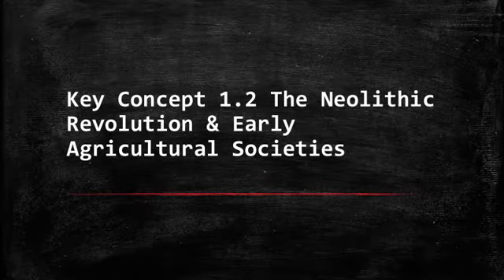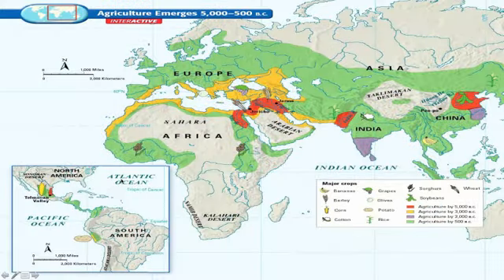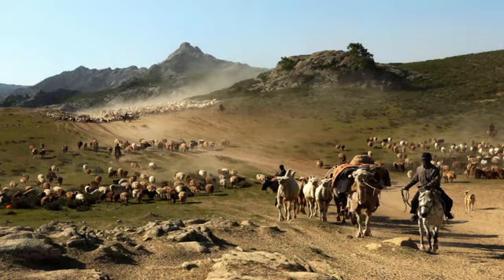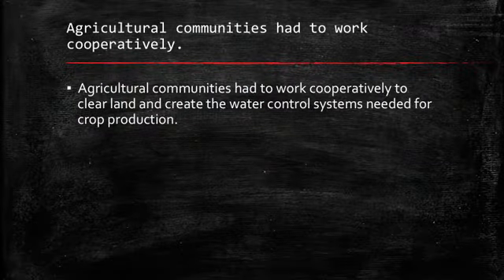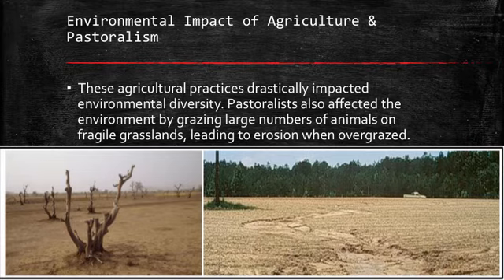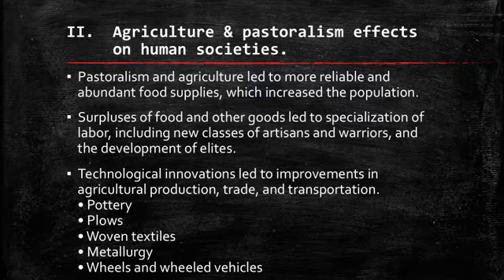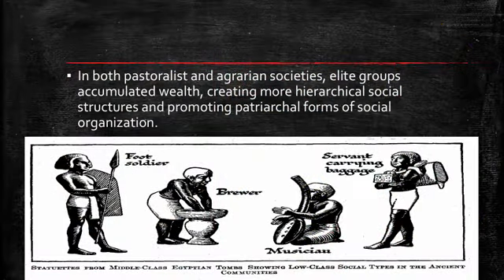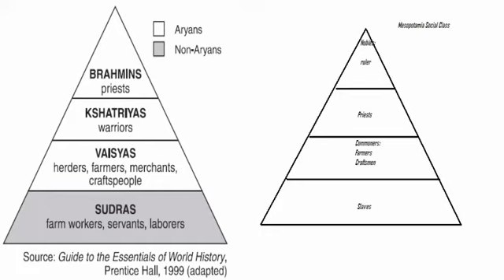APWH 1.2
Table of Contents:

00:01 - Key Concept 1.2 The Neolithic Revolution & Early Agricultural Societies
00:10 - I. Neolithic Revolution
00:57 -
01:02 -
01:19 - Agriculture Emerged
01:44 -
01:47 - Agriculture Emerged
01:58 -
02:19 -
02:54 -
03:19 -
03:27 - Pastoralism
03:52 -
04:14 -
05:09 -
05:19 -
05:39 - Domestication of Crops & Animals
06:31 -
06:59 -
07:30 - Agricultural communities had to work cooperatively.
08:18 -
08:40 -
09:23 -
09:54 - Environmental Impact of Agriculture & Pastoralism
10:41 - II.  Agriculture & pastoralism effects        on human societies.
13:24 -
13:36 -
14:15 -
14:43 -
15:44 -
16:59 -
17:03 -
17:05 -